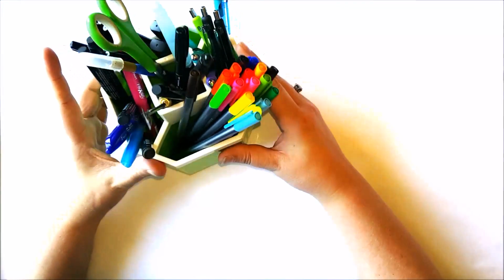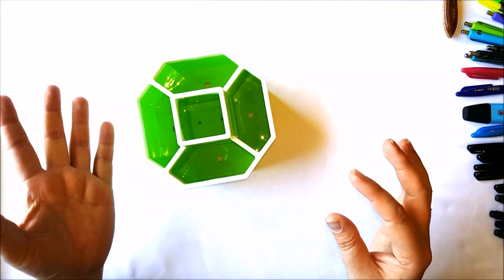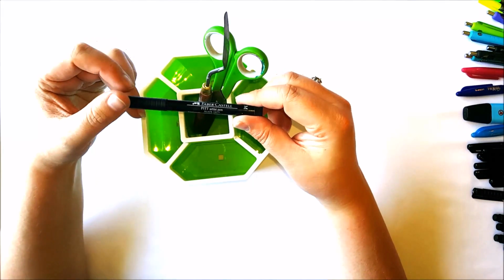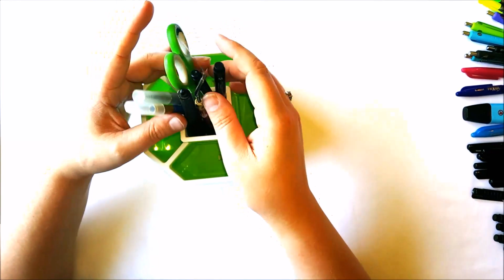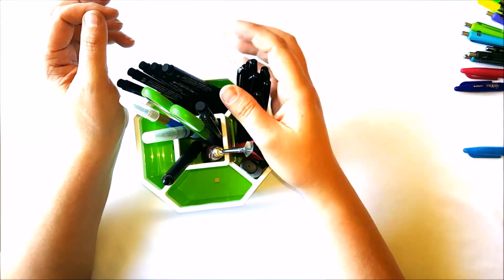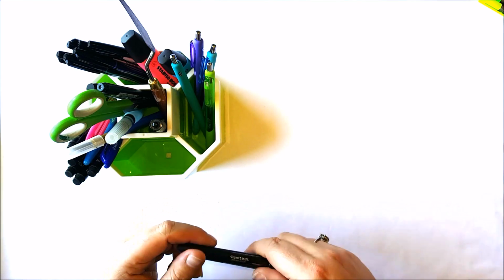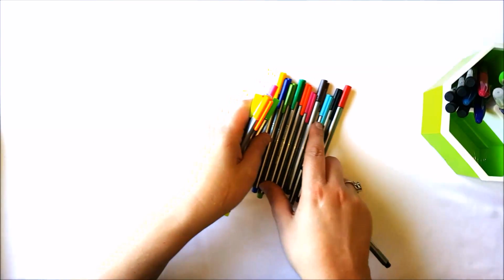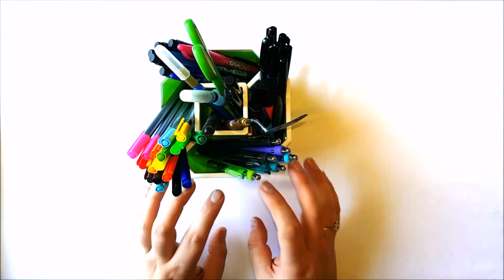What's in my Pen Caddy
If you are anything like me then you probably have about 6 million pens. Pens for all occasions, well today I wanted to share with you the pens I have that are always on my desk and how I store them.

** All items in this video were bought by me unless otherwise stated**